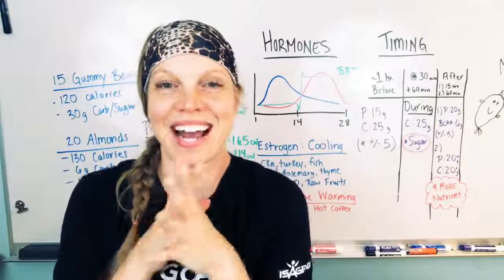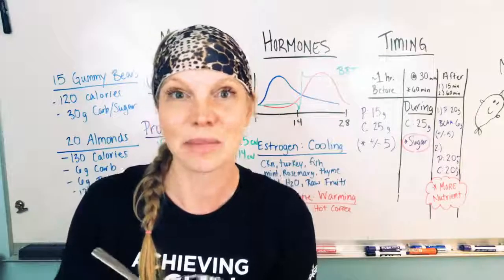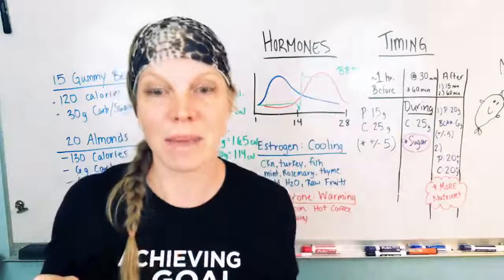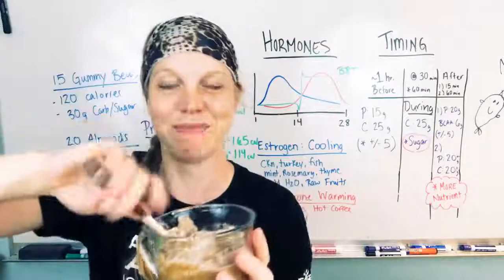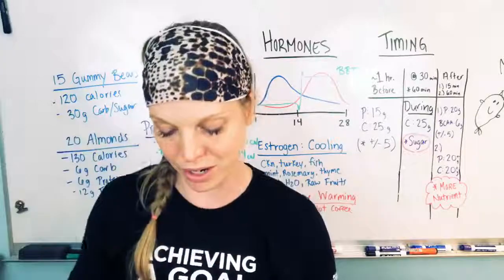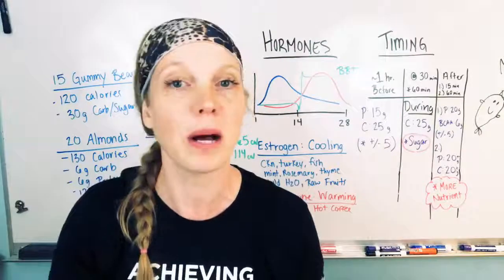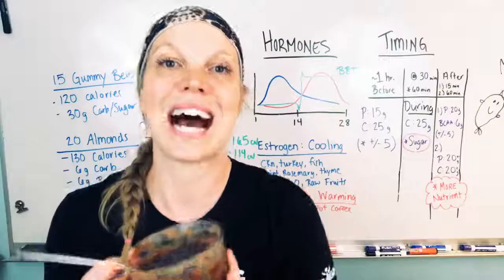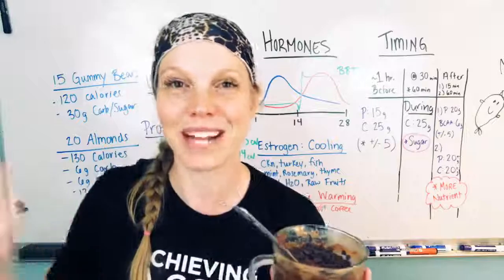What should I eat before bed?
Get your copy of my book, the Female Fat Solution Book on Amazon